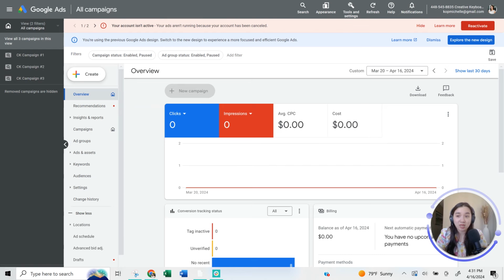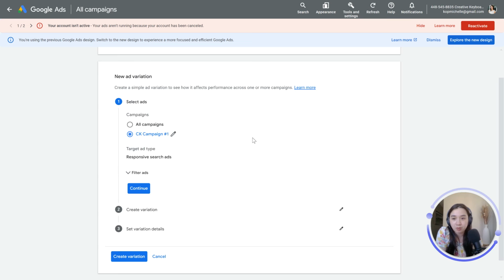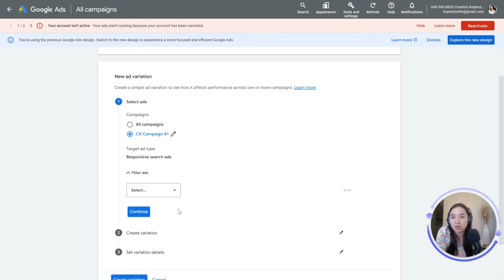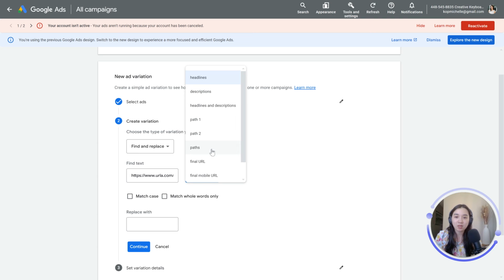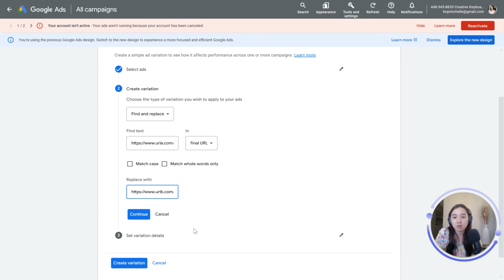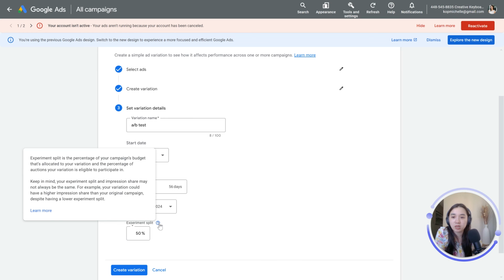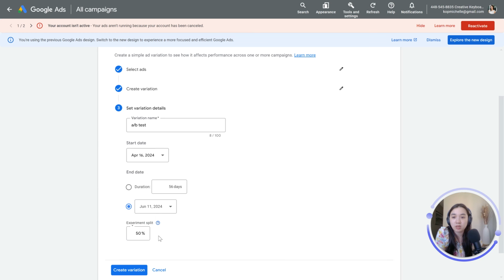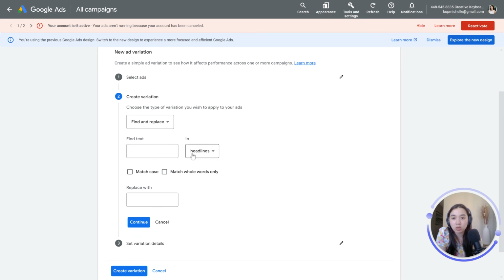How to Set Up Google Ads Variations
Want to learn about setting up A/B tests in Google Ads? Whether you’re looking to battle-test landing page URLs or headlines, this feature is definitely one you should know about.

In this video, I’ll share the step-by-step instructions on setting up ad variation experiments.